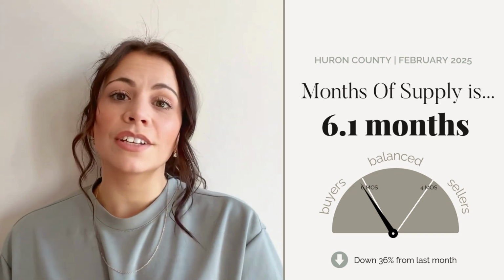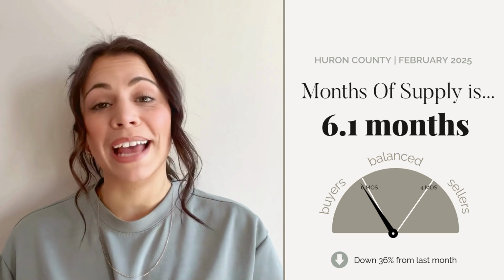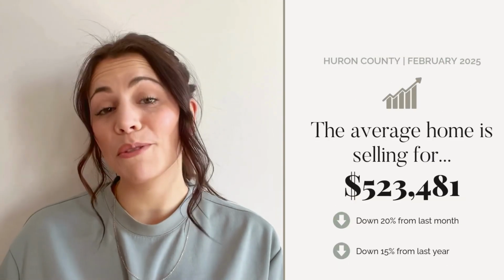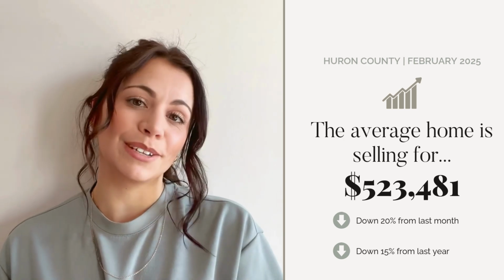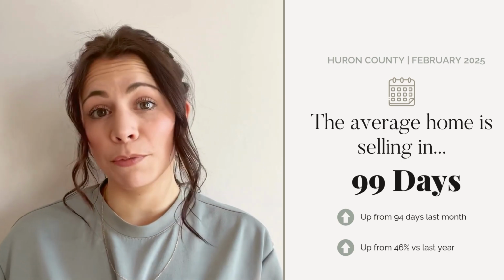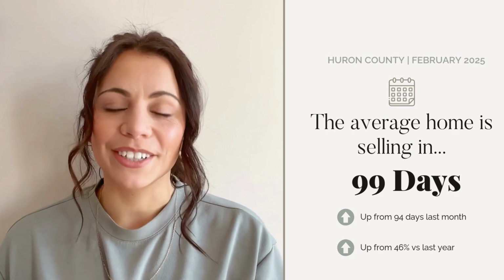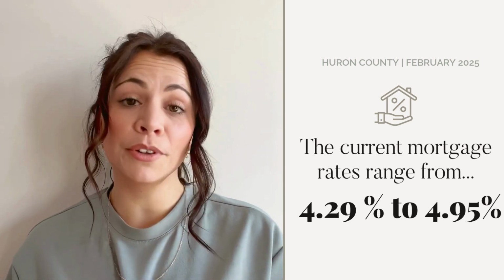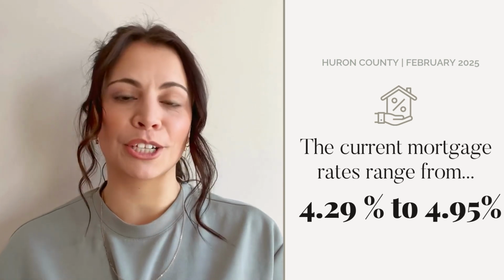February Huron County Real Estate Market Update | 2025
February 2025 Huron County Real Estate Market Update

In this video, we break down the latest trends in Huron County’s real estate market for February 2025. Whether you’re a first-time homebuyer or seller, this update covers everything you need to know about home prices, inventory, days on market, and interest rates. With the spring market already showing signs of life, get informed on how to make the best decisions for your real estate goals in Huron County!

Here’s what you’ll learn in this video:
● The current months of supply and what it means for buyers and sellers in Huron County
● The average home price in February 2025 and factors affecting price fluctuations
● How long homes are taking to sell and what that means for your strategy as a seller
● The latest mortgage rate trends and how they can impact your buying decisions

Don't miss out on these essential insights to stay ahead in Huron County's real estate market!

My name is Megan Brighton, formerly Megan Proper. I am a Realtor helping families, and couples find their dream property in the Huron, Perth and Lake Huron area. I specialize in keeping the real estate process as smooth and simple as possible in a way that works best for your family.

Coldwell Banker Dawnflight Realty Brokerage
Exeter, Ontario